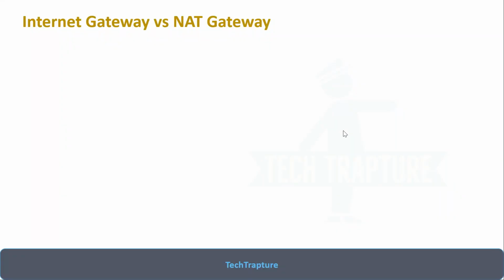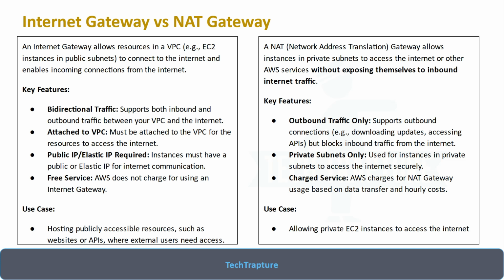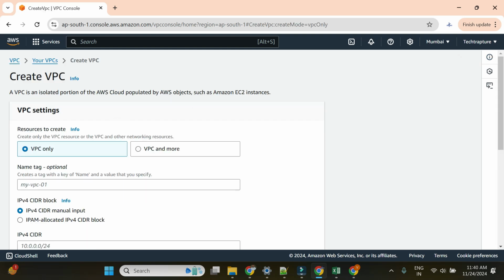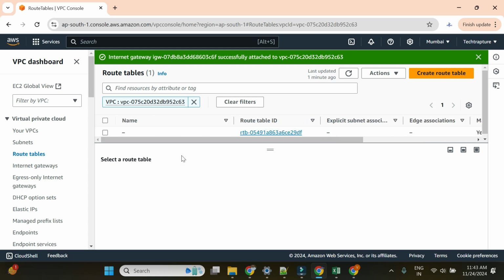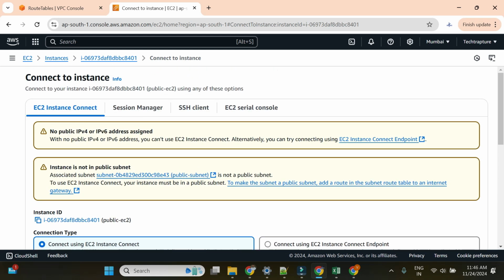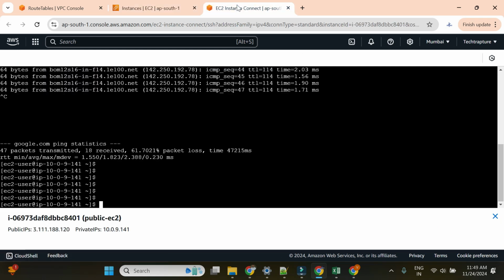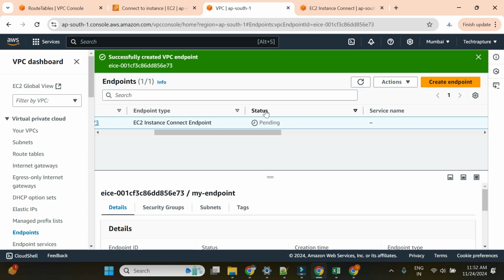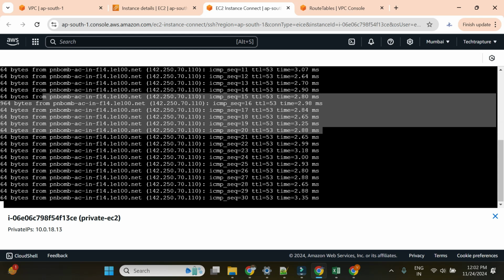What's the Difference Between AWS Internet Gateway and AWS NAT Gateway?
"Internet Gateway vs NAT Gateway: Understanding the Difference in AWS Networking"

Are you confused about the difference between Internet Gateway and NAT Gateway? In this video, we'll break down the key differences between these two crucial components of Amazon Web Services (AWS). Learn how Internet Gateways enable communication between instances in your VPC and the internet, while NAT Gateways provide a highly available and scalable solution for outbound internet access from private subnets. Understand the use cases, benefits, and limitations of each, and discover how to choose the right one for your AWS architecture. Whether you're a seasoned Cloud Engineer or just starting out, this video will give you a clear understanding of Internet Gateways and NAT Gateways, and how they can help you build a more secure and efficient cloud infrastructure.

Key topics covered:

What is an Internet Gateway?
How it connects your VPC to the internet.
Use cases for public-facing resources.
What is a NAT Gateway?
How it enables private instances to access the internet securely.
Use cases for outbound traffic from private subnets.
When to use an Internet Gateway vs. a NAT Gateway.
How to configure and implement both in your AWS environment.
By the end of this video, you'll have a clear understanding of how these gateways work and which one is right for your specific network setup.

Github
Source Code